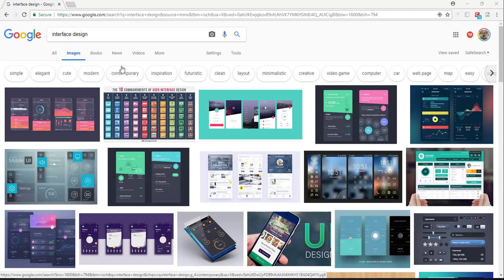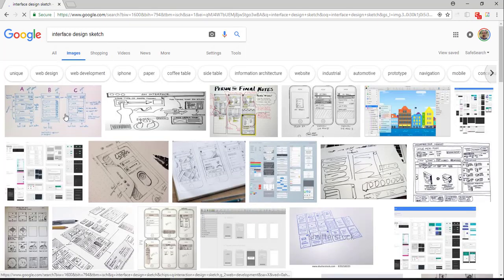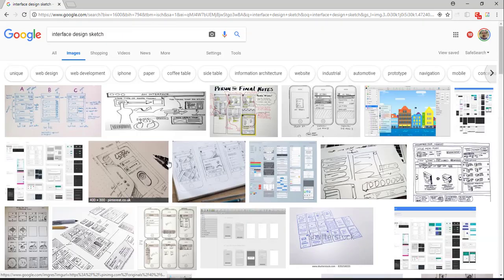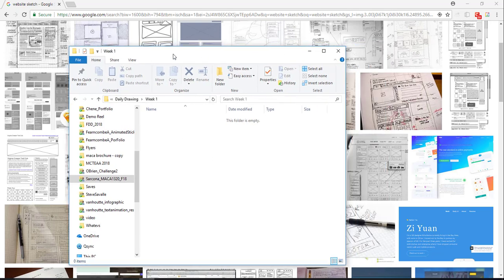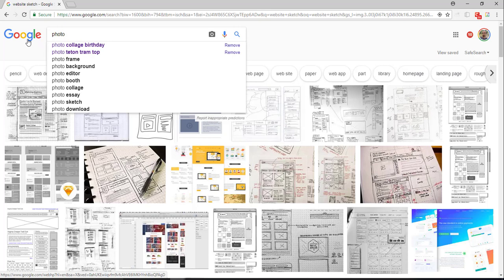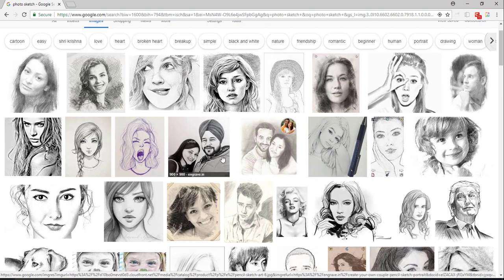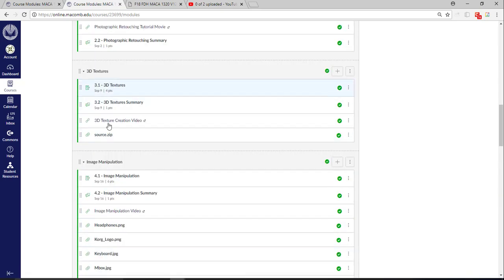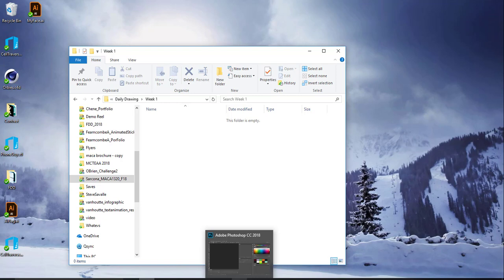1320 Daily Sketches